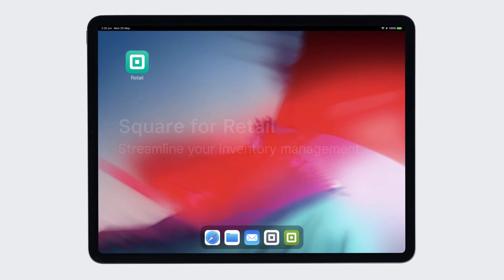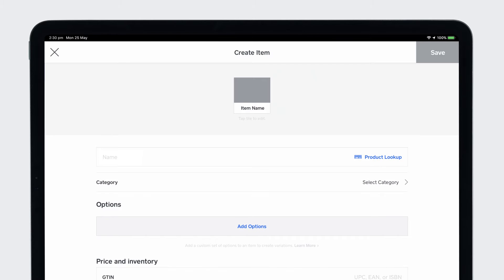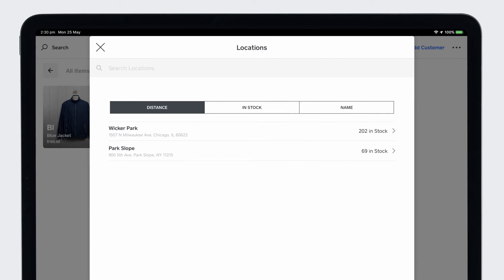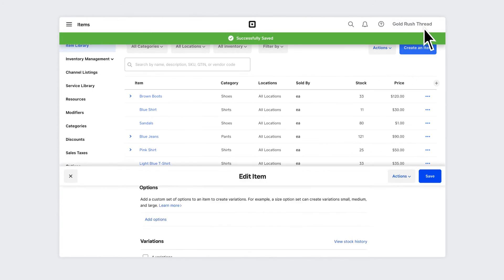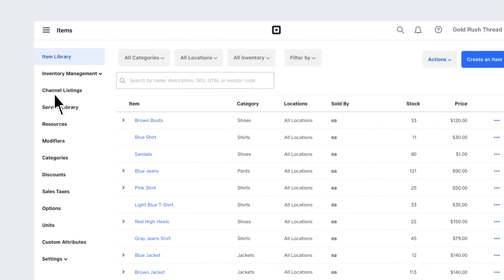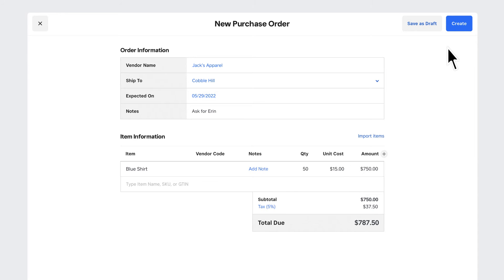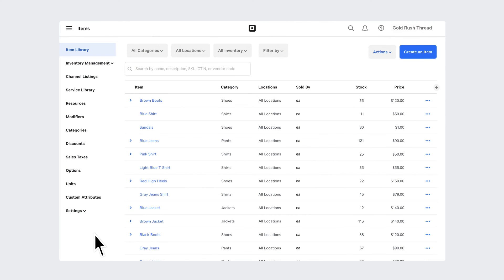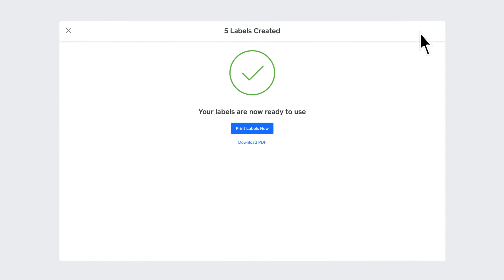Manage Your Inventory with Square for Retail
With Square for Retail, you can manage your inventory right from the Retail POS app, or your online Square Dashboard. This video will walk you through how to build your item catalog, view your inventory and control stock levels across locations, transfer inventory across locations, reorder goods with Purchase Orders, and print barcode labels.

[TRANSCRIPT]

Square for Retail is made with inventory management in mind. Manage your stock right from your Retail Point of Sale app or your online Square Dashboard.

To create an item directly from your Retail Point of Sale app, open the menu and select Items.

Tap Create Item. Fill in the details, such as name, price and available stock. And Save. You can also create Items by searching for or scanning UPC or GTIN codes, or uploading multiple items at once through your online Dashboard.

Square for Retail makes it easy to keep up with inventory across multiple locations, so you can always find that item you are looking for.

On your Checkout tab, search the item or swipe between your customizable pages to find the item  and tap Stock at Other Locations. You'll see where items are in stock, and which ones are closest to you.

To control your stock levels and see your full inventory on the Square Dashboard, go to Items. See stock levels for each item variation and  total amount of items, across all locations.
You can set low stock alerts so you never have to worry about running out of stock again.

Subscribers to Square for Retail Plus can transfer inventory across locations. From your item Library, click Actions and Transfer Stock.

Select both the source and destination locations, the items, and quantity to transfer. Make sure you have enough stock to support the transfer in the current source location.

You can also reorder items that are running low straight from your supplier. From Inventory management, just go to Purchase Orders.

Choose the product vendor and where and when the items should be delivered. You can add any necessary notes.

Now choose the item you need to restock. Fill in quantities, agreed pricing and tax due. Review your order, and click Create when you’re ready You’re all done. If you want, send a copy of your order over email or download a copy for your records. You can also import existing Purchase Orders to keep all your records in one place.

Go to your History tab in Inventory management to see a detailed report on your stock level changes.

With Square for Retail Plus, you can create and print bar code labels using templates in a range of supported printers noted by the label manufacturer.

From your items library, Click actions and select Print Labels. Select a label type and location. You can choose to insert an item manually, by category, or select from a Purchase order. Click create.

You can print your labels immediately, or download them in a pdf for later.

Square for Retail puts you in full control over all your inventory.

And search keywords: Inventory Management